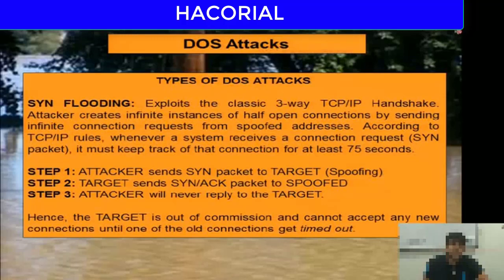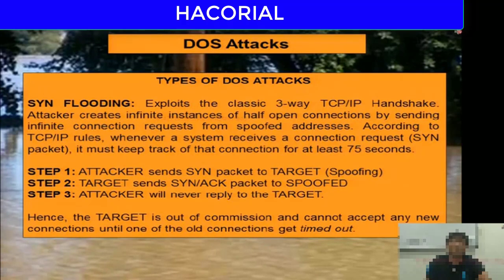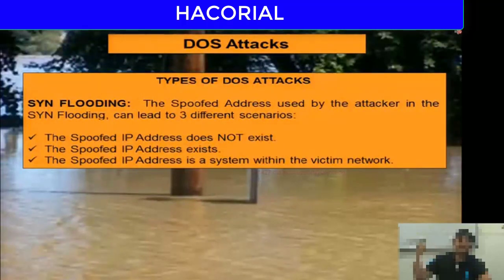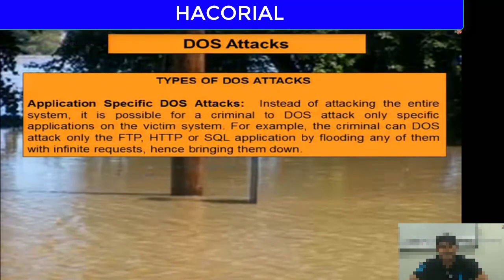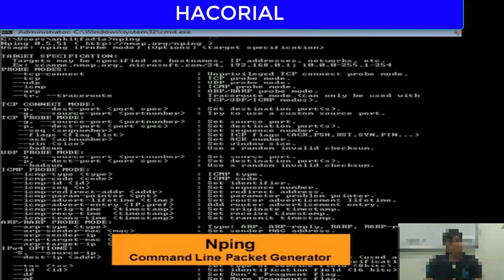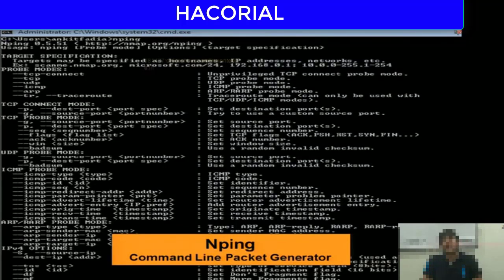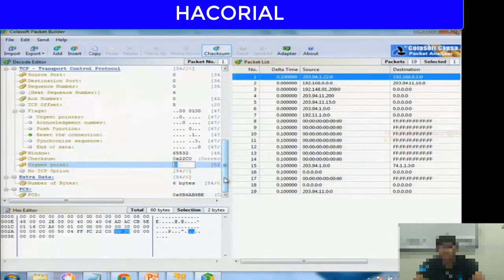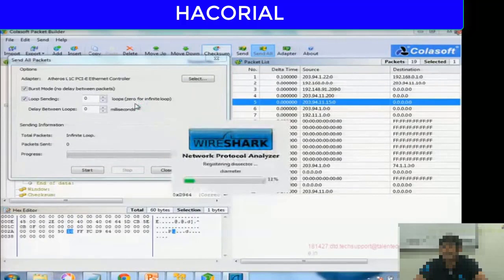Ethical Hacking Full Course english reference book | DDOS Attacks | Pro Cyber security | Lecture 42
Ethical Hacking Full Course english reference book | DDOS Attacks | Pro Cyber security Lecture:

The YouTube channel offers a full course on ethical hacking with a focus on DDOS attacks and cyber security. The course provides guidelines and lectures on the ethical aspects of hacking and how to conduct ethical hacking activities. The lectures cover a wide range of topics, including different types of attacks, security measures, and tools used in ethical hacking. The course aims to educate and train individuals on how to protect their systems from malicious attacks and stay safe online.

ethical hacking
phishing tutorial for beginners
sms spoofing
social engineering hacking
sql injection
tor browser how to use
be site cause moral
cybersecurity tutorial
ethical hacking course
hacking course
how to get a vpn on a school chromebook
http proxy
information security
keylogger android
malware analysis
onion website
phishing attack website link
phishing page
port
targeted individual
web scraping
what is ip address
Ethical hacking
Cyber security
DDOS attacks
Penetration testing
Network security
Information security
Vulnerability assessment
Malware analysis
Social engineering
Password cracking
Firewall
Cryptography
Web security
Wireless security
Cloud security
Computer forensics
Incident response
Cybercrime
Threat intelligence
Identity theft
Phishing
Data breach
Ransomware
Botnets
Cyber espionage
Cyber terrorism
Cyber warfare
Virtual private network
Multi-factor authentication
Access control
Authentication
Authorization
Public key infrastructure
Digital signatures
Encryption
Decryption
Key management
Cyber law
Cyber ethics
Cyber insurance
Cyber risk management
Risk assessment
Compliance
Security policies
Security awareness
Security culture
Cyber resilience
Disaster recovery
Business continuity
Security operations center
Intrusion detection
Intrusion prevention
SIEM
Endpoint security
Patch management
Anti-virus software
Firewall rules
Network segmentation
Zero-day vulnerability
Threat modeling
Red teaming
Blue teaming
Purple teaming
White hat hackers
Black hat hackers
Grey hat hackers
Bug bounty programs
Vulnerability disclosure
Exploits
Payloads
Metasploit
Nmap
Burp Suite
Wireshark
SQL injection
Cross-site scripting
Cross-site request forgery
Buffer overflow
Man-in-the-middle attack
Denial-of-service attack
Distributed denial-of-service attack
Advanced persistent threat
Cyber espionage
Cybercriminals
Cybersecurity risk
Cybersecurity threats
Cybersecurity reporting

Copyright Related Issue Please Contact

If You Like the vedio then,
Don't Forget

Background Voice -
AI VOICE